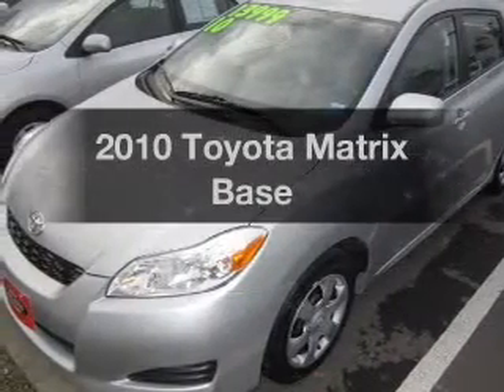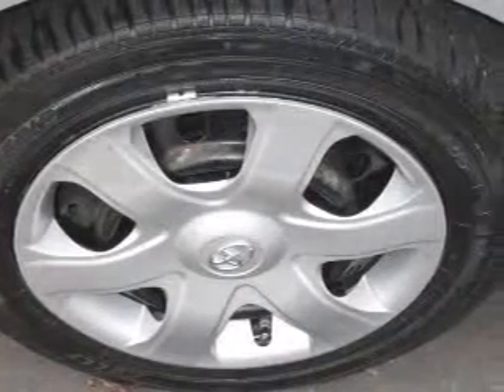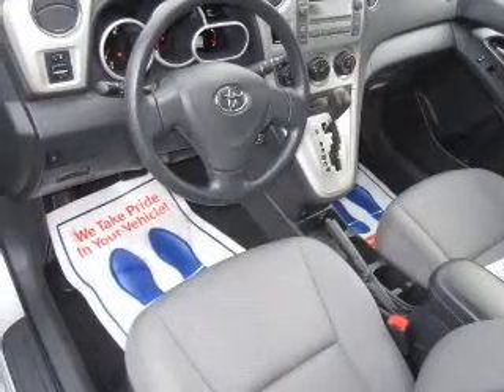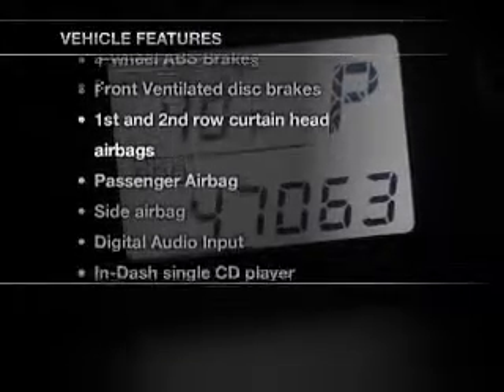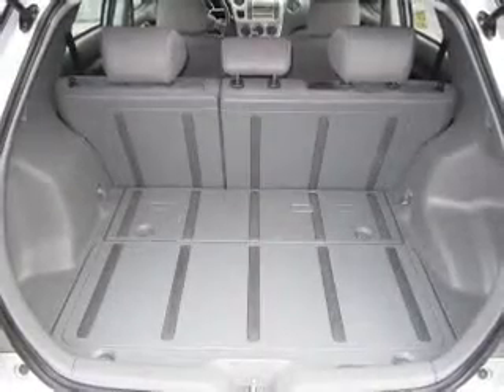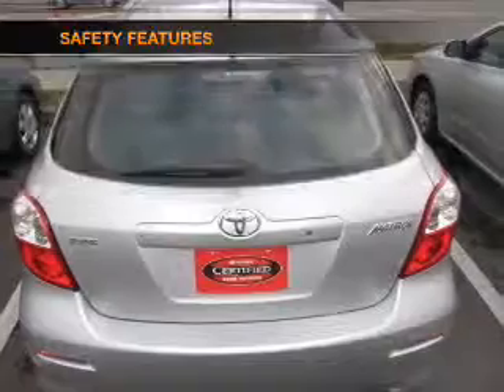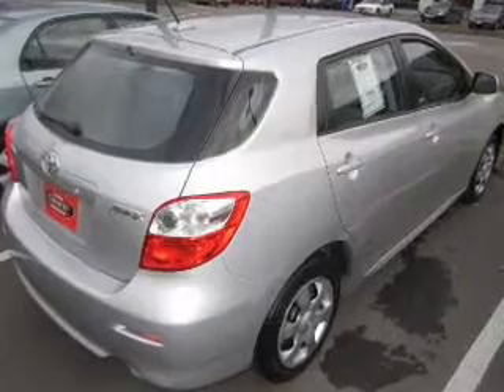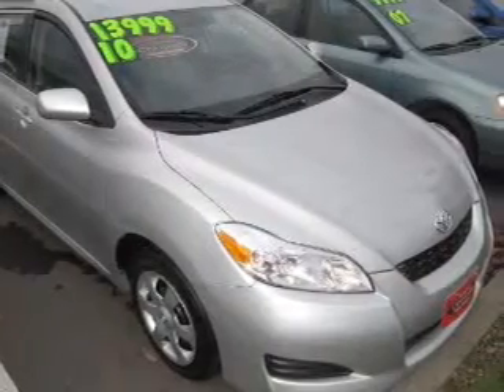2010 Toyota Matrix - Ithaca NY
Year: 2010
Make: Toyota
Model: Matrix
Trim: Base
Engine: 1.8 liter inline 4 cylinder 16 valve
Transmission:
Color: Gray
Mileage: 47037
Address:
Route 13